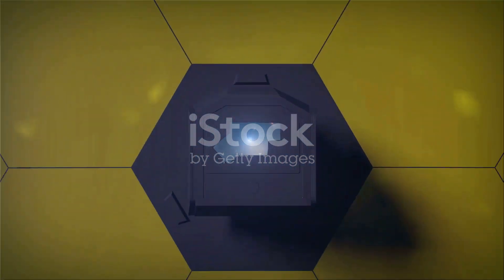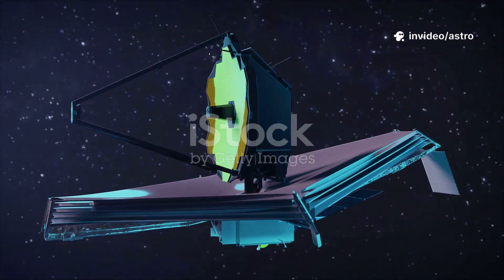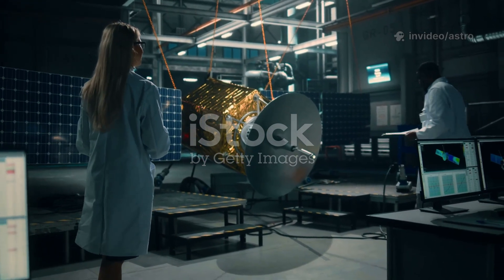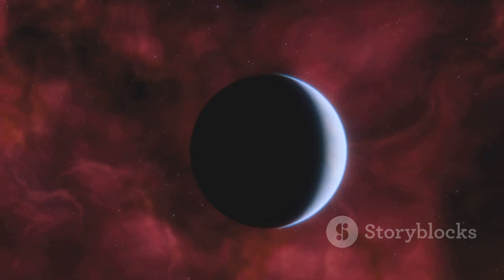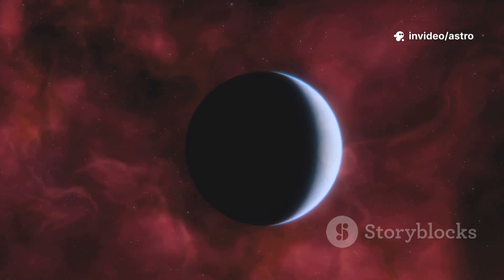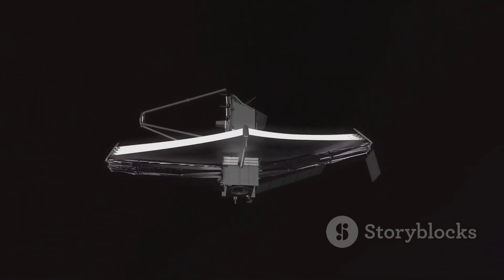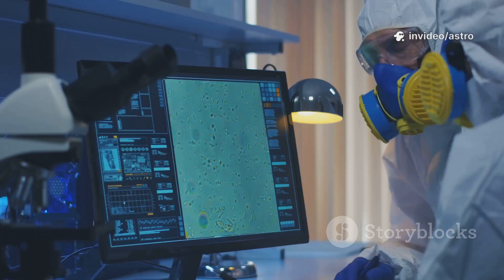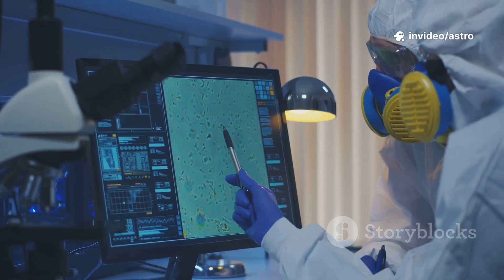Invisible Dimensions?: Google Quantum Lab's Mind-Blowing Discovery...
In this intriguing video, we delve into Google Quantum Lab's groundbreaking assertion that images captured by the James Webb Space Telescope may indicate the existence of invisible dimensions! What could this mean for our understanding of the universe? Join us as we explore the implications of this mind-blowing discovery, discuss the science behind quantum physics, and examine how these invisible dimensions could reshape our reality. We’ll also highlight the latest advancements in astrophysics and quantum research.